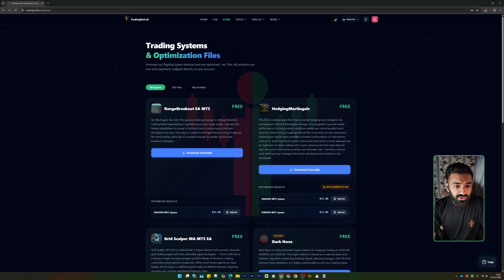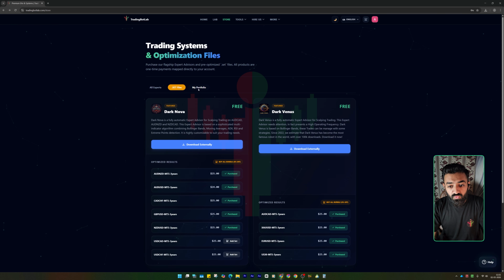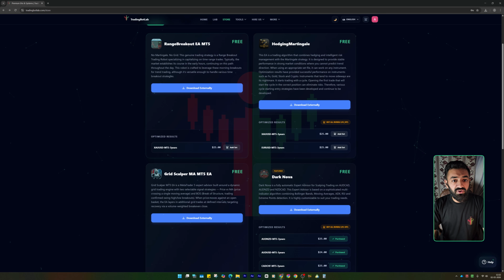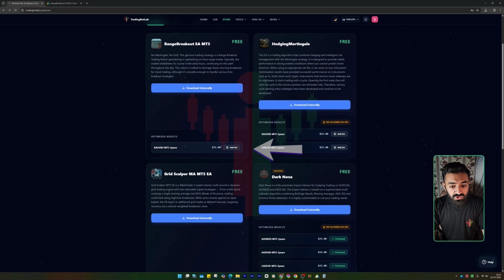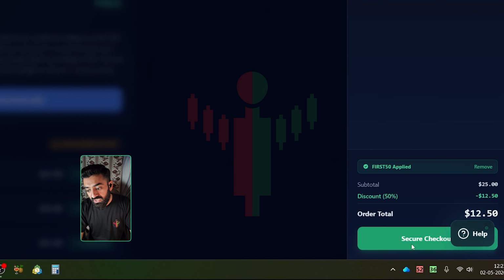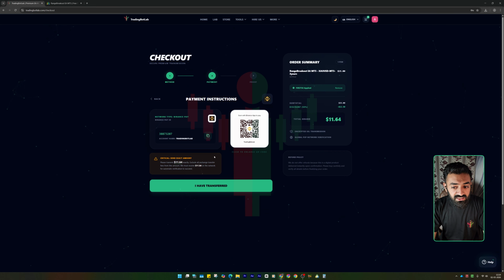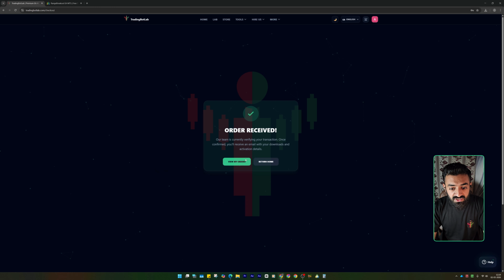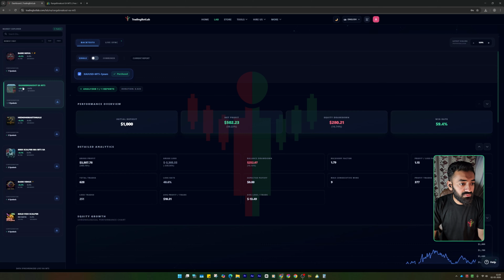Store section Page - User Guide | TradingBotLab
Hi traders! In this video, I explain how you can use the store section page step by step. How to download the robots and their set files, everything is mention in the video.

 - - H I G H L Y   R E C O M E N D E D   B R O K E R - -
Why recommended?
Tire-1 Top 6 Regulations | Attrective Bonus | Ultra Low Spreads  | 100 Ms Fast Execution | Swap Free | ECN, STP and Cent Accounts | Best Customer Care

VIP Shield:
We Fight The Brokers For You. We have zero tolerance for broker manipulation. If you face withdrawal, execution, or account issues, our team intervenes directly. We are your shield in the market—always in your corner, never the broker's.

Why recommended?
Why recommended?